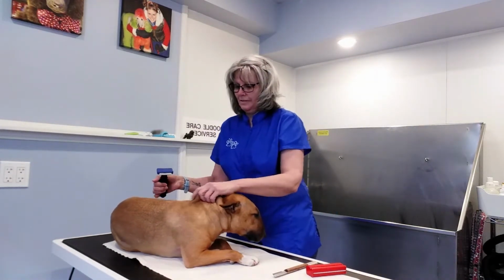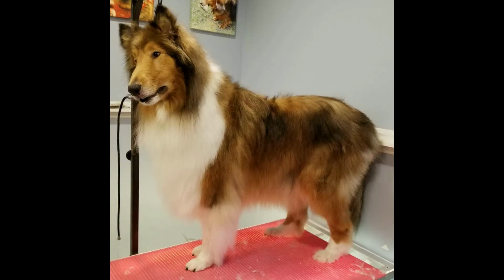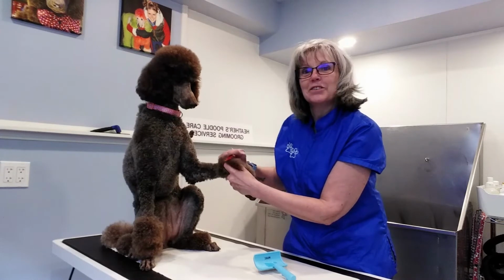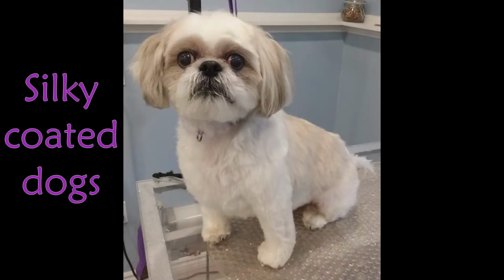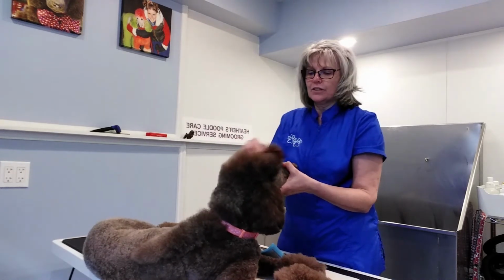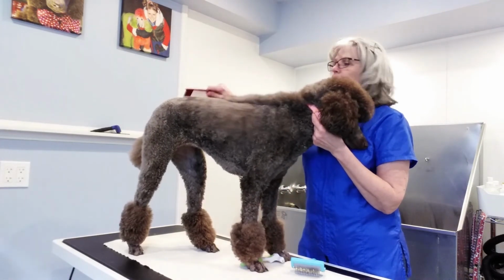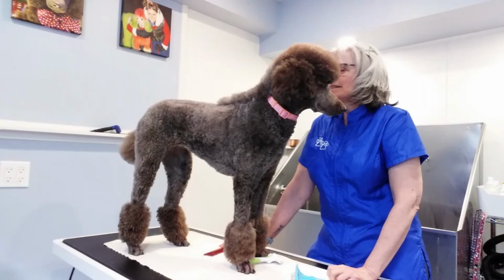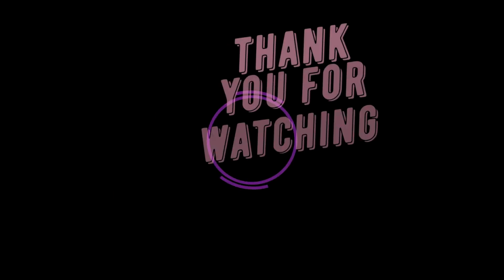How to maintain your dog's coat between grooms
Can't get your dog groomed right now?
Worried that your dog will ended up matted before their next groom?
We provide you with tips on how to maintain your dog's coat between grooms.